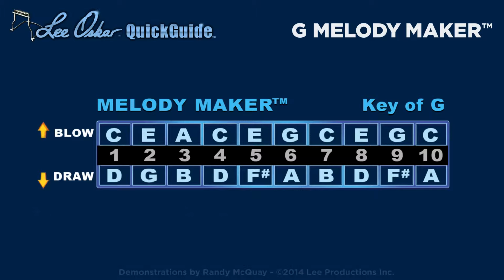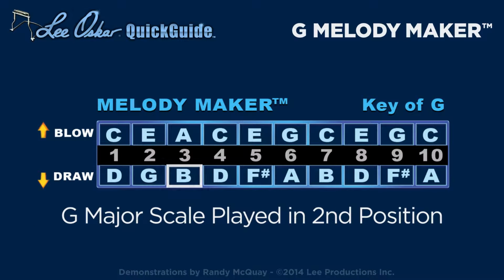Lee Oskar QuickGuide - Melody Maker Harmonica For Ukulele - Reggae, Country, Jazz, Afro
Randy McQuay demonstrates the Lee Oskar Melody MakerTM Harmonica while playing the Ukulele.

Spice up your songs with the soulful sound of the Lee Oskar Harmonica!
With a harmonica holder and some Lee Oskar Harmonicas, you can add another instrument to your act without having to add another musician!